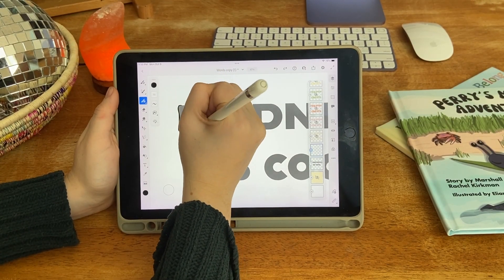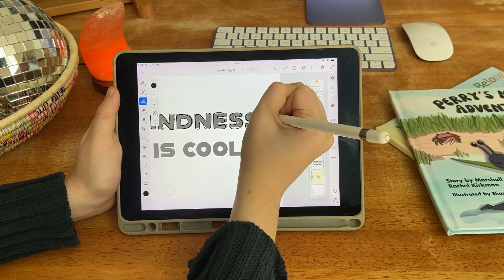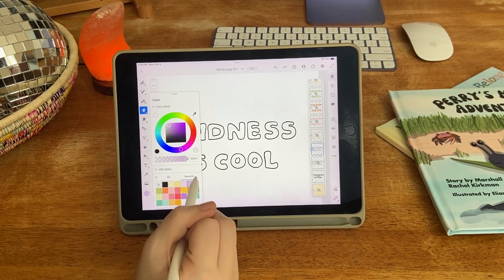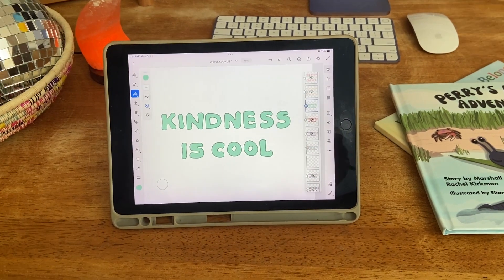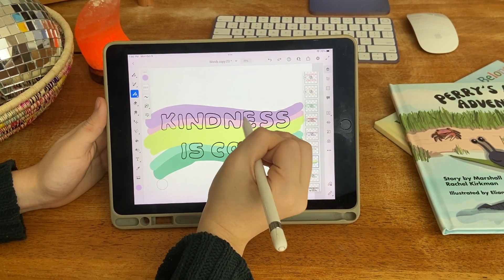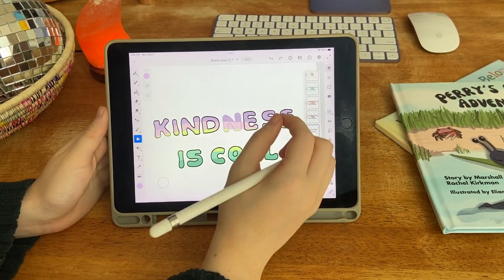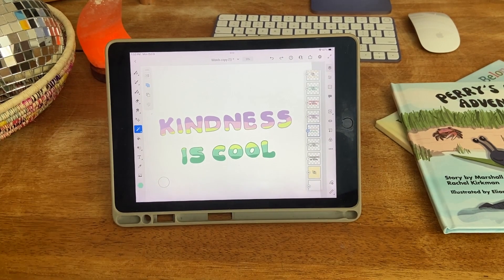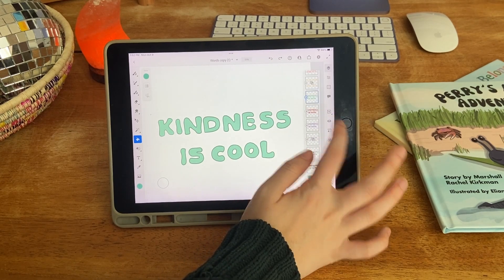Design with me for my small business! ( Design With Me | Episode 1)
Come along with me on a design day for my small business, Inspire Joy!

Hey, I'm Elianna! I love painting, illustrating, singing, playing guitar, writing songs, and pretty much anything creative! I'm also the creator and owner of the clothing brand and product line Inspire Joy.

I hope this video brings you inspiration and brightens your day :)

Timestamps:

0:00 - Intro
0:12 -  Beginning
0:50 - Adding color
1:48 - Finalizing

- Follow more of my creative journey!

-Follow Inspire Joy!